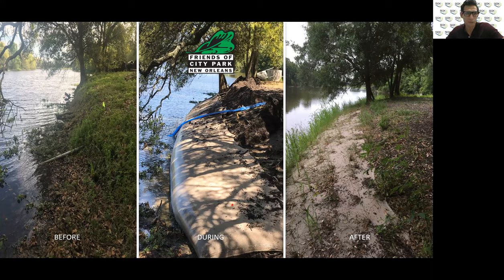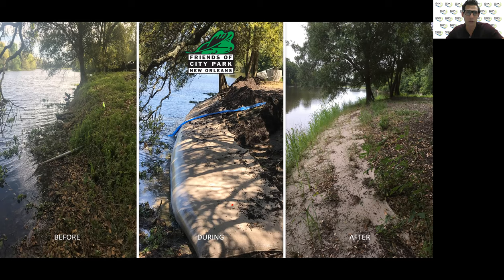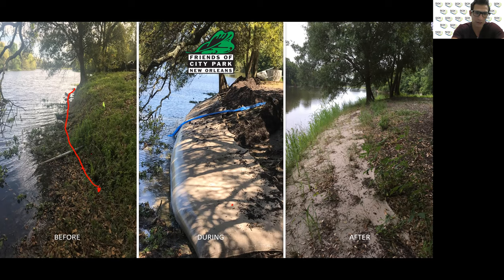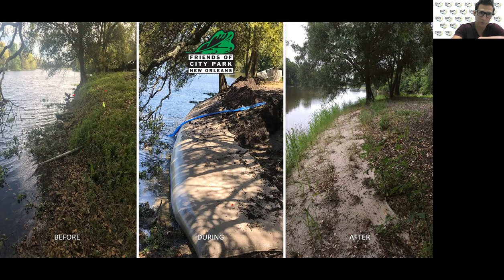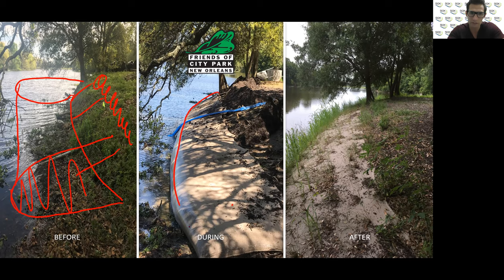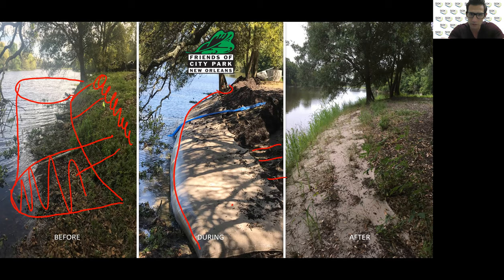National Fish and Wildlife Foundation SOX Project in City Park, LA